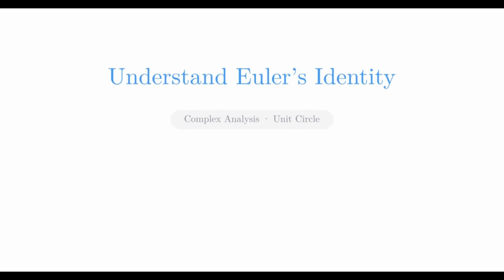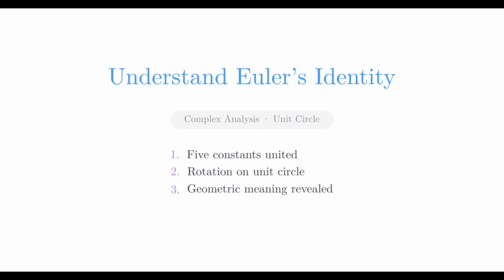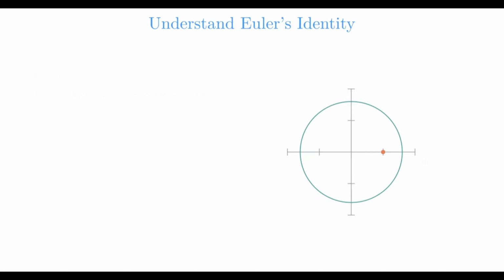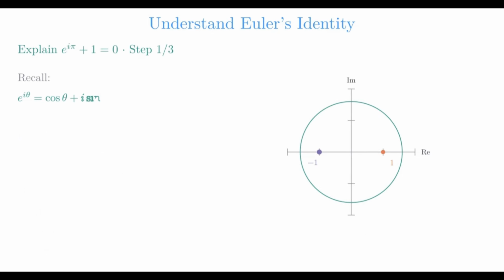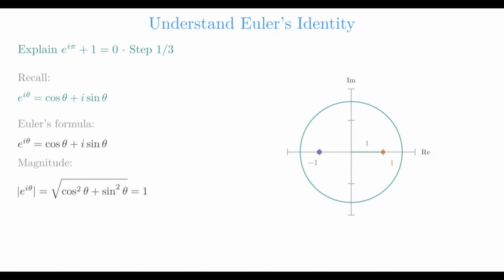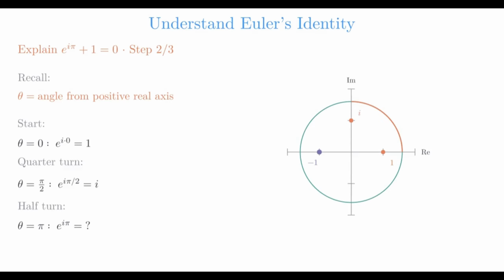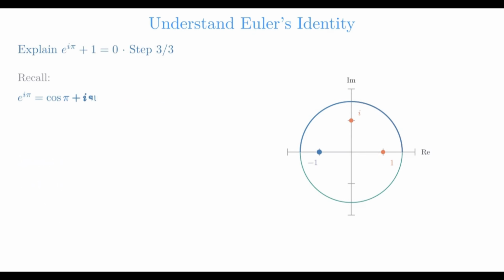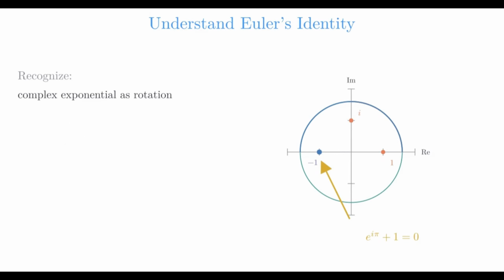Euler’s Identity Explained 🤯 | The Most Beautiful Equation in Math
📘 In this video, we explore **Euler’s Identity**, often called the most beautiful equation in mathematics:

👉 e^{iπ} + 1 = 0

This single equation connects five of the most important constants in math: e, i, π, 1, and 0.

We break it down step-by-step so you can understand where it comes from and why it is so powerful.

🔍 What you’ll learn:
✔ What Euler’s Formula is
✔ How complex numbers connect with trigonometry
✔ Derivation idea behind Euler’s Identity
✔ Why this equation is considered “beautiful”
✔ Real meaning of e^{iθ} = cosθ + i sinθ

🧠 Why this matters:
Euler’s Identity links algebra, geometry, and trigonometry in one elegant formula and is widely used in physics, engineering, and advanced mathematics.

🎯 Perfect for:
• Class 11–12 students
• Beginners in complex numbers
• Anyone curious about deep math concepts

💡 By the end, you’ll clearly understand how this famous identity works and why it is so important.